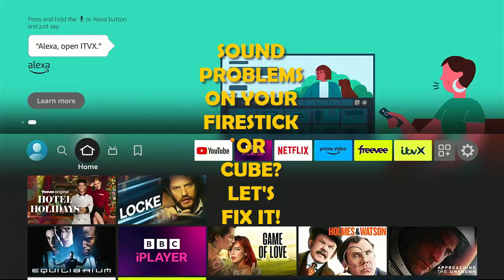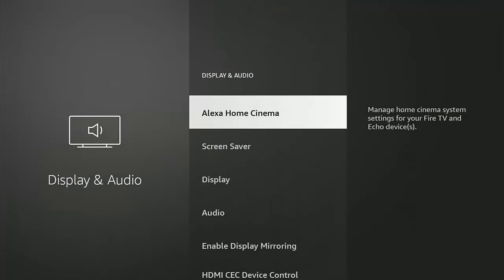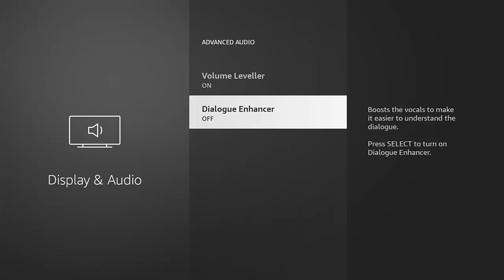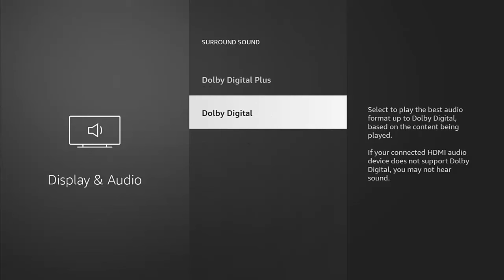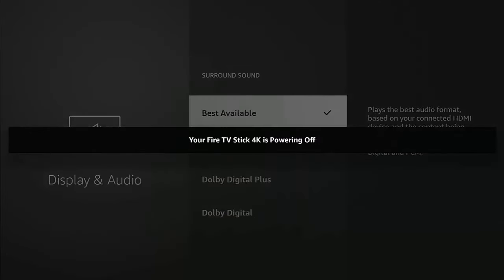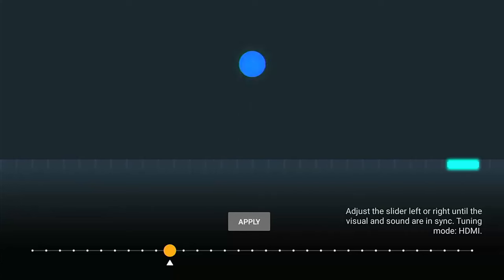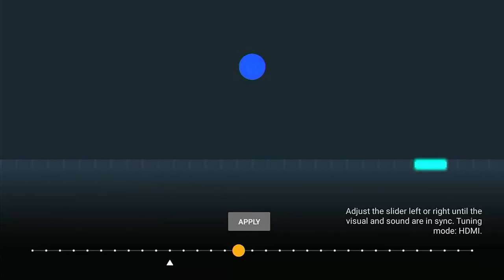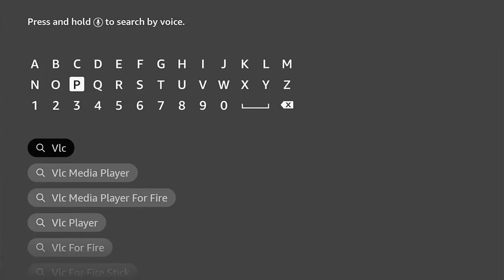Fix ANY Sound Problem on Your Firestick or Cube - Make It Better To Hear! Show you the tweaks!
Showing you all the Hacks to get your Firestick or Cube sounding great and in sync!